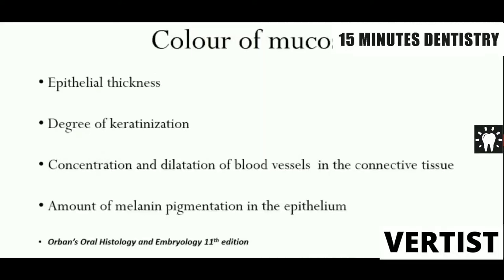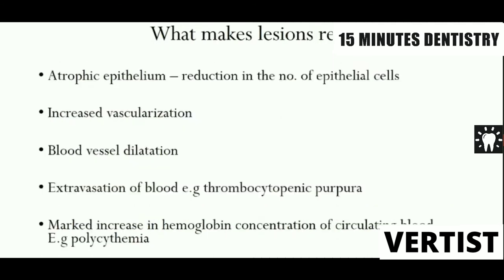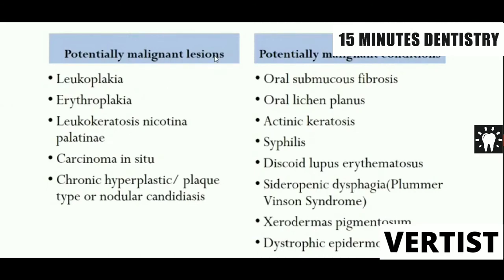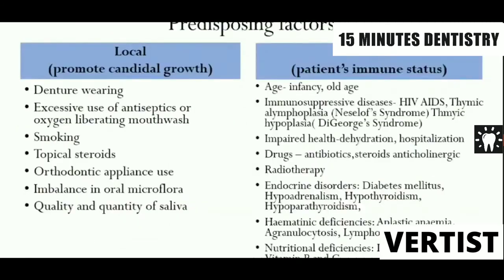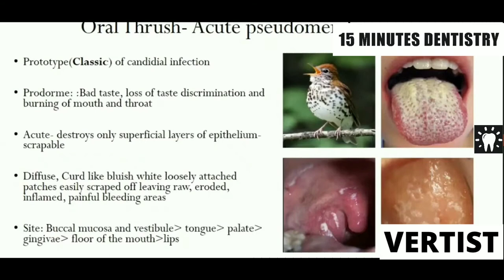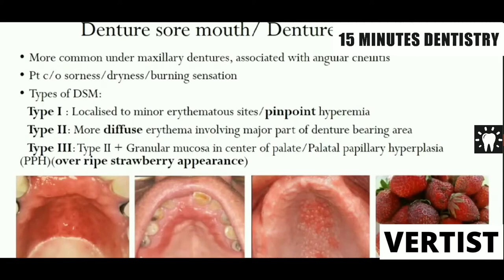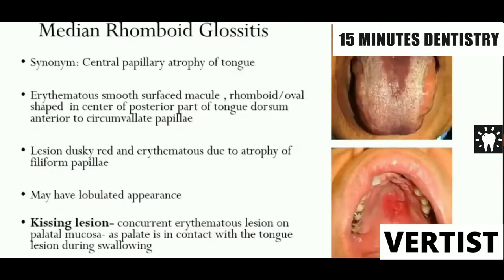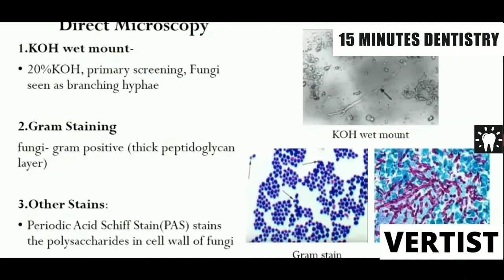I Tried NATURAL Remedies for Oral Candidiasis and Here's What Happened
Candidiasis | Angular Chelitis I Oral Medicine and Radiology | Final Year BDS | 15-Minute Dentistry

Contents
0:00 Colour of Mucosa
0:52 What makes Lesion White ?
1:42 What makes Lesion Red ?
1:57 Classification
3:55 Candidiasis
4:23 Predisposing Factor
5:03 Etiopathogenesis
5:24 Classification
5:50 Oral Thrush
6:19 Management
6:31 Acute Erythematous Candidiasis
7:07 Management
7:25 Sore Mouth
8:01 Management
8:22 Angular Cheilitis
9:08 Treatment
9:19 Median Rhomboid Glossitis
9:44 Chronic Hyperplastic
10:01 Treatment
10:12 Secondary / Extraoral Candidiasis
10:46 Direct Microscopy
11:20 Fungal Culture
11:38 Reaction